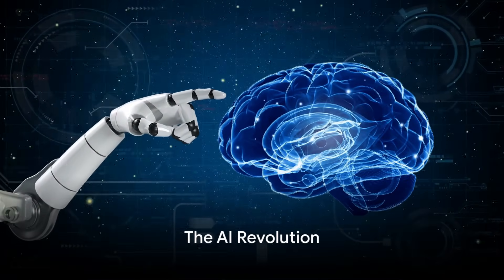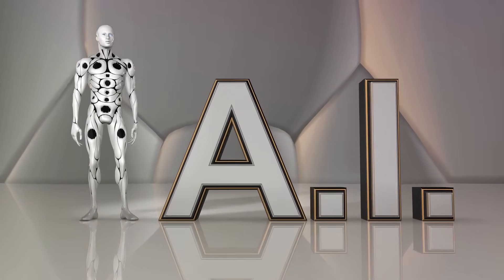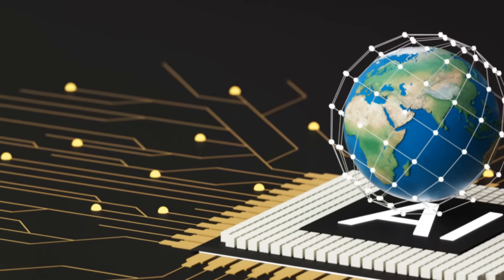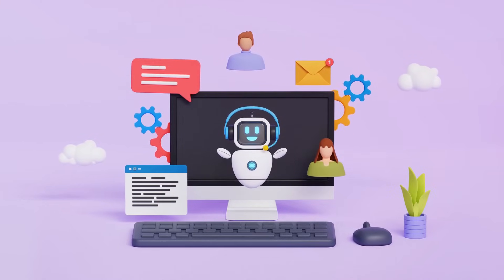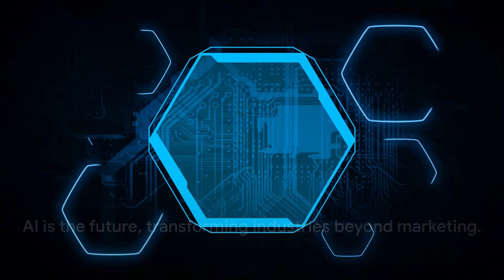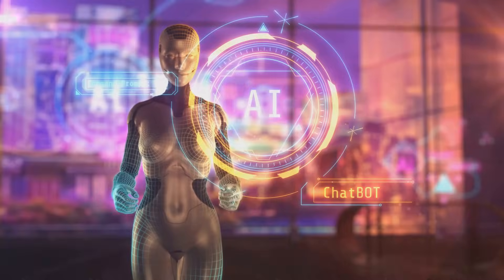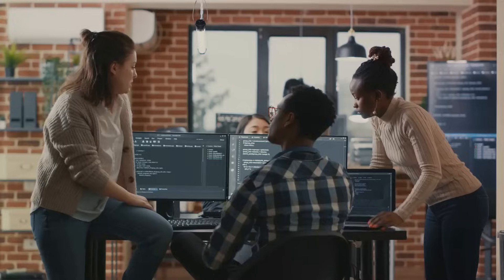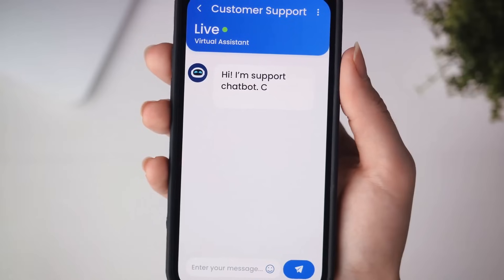The Next Frontier | Unveiling the Future of Artificial Intelligence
Created by Steve Rinker

OUTLINE:
00:00:00
The AI Revolution

00:02:03
AI in Marketing

00:03:49
AI Trends - Generative AI, Chatbots, and Personalization

00:05:34
Preparing for the Future of AI

00:07:46
The Next Frontier of AI

🎉 In this captivating video, we delve deep into the exciting realm of artificial intelligence (AI) and explore what the future holds for this groundbreaking technology. Join us as we embark on a thrilling journey to uncover the Next Frontier of AI in "The Next Frontier: Unveiling the Future of Artificial Intelligence." 🚀 Discover how AI has revolutionized various industries and transformed the way we live, work, and communicate. We delve into topics like machine learning, natural language processing, and computer vision to paint a vivid picture of the incredible capabilities AI brings to the table.

👁️🤖 Witness the immense impact AI is making in healthcare, finance, manufacturing, and beyond, as we showcase real-world examples and cutting-edge advancements. From personalized medicine and predictive analytics to autonomous vehicles and smart cities, the possibilities seem endless. 💡 Throughout this video, we delve into the ethical considerations surrounding AI's development and deployment. We discuss the importance of responsible AI practices and ensuring fair and unbiased algorithms for a better future. 🤝 Prepare to be inspired by captivating interviews with leading AI experts, visionaries, and pioneers who share their insights and predictions for the future of AI. Gain a sneak peek into the latest research and innovations shaping the field, laying the foundation for what lies ahead.

🔍 If you're curious about the ever-evolving landscape of artificial intelligence and want to stay ahead of the curve, this video is a must-watch. Don't miss out on discovering how AI is transforming our world and how you can be a part of this revolution. 👍📢🗣️